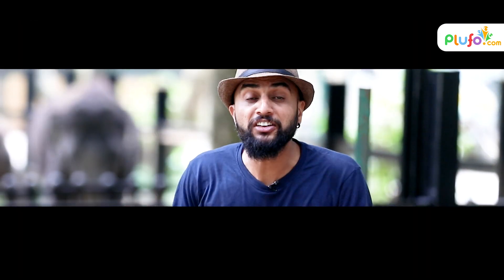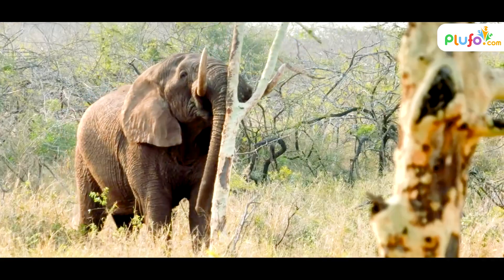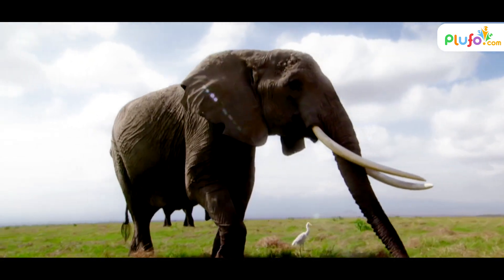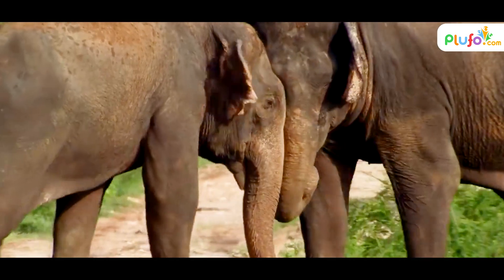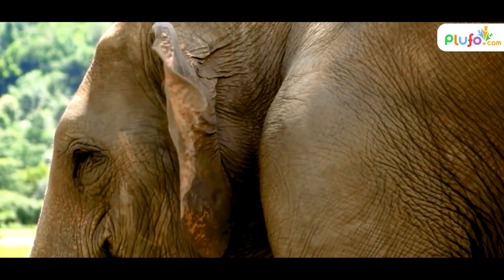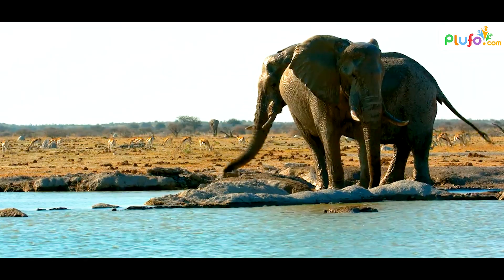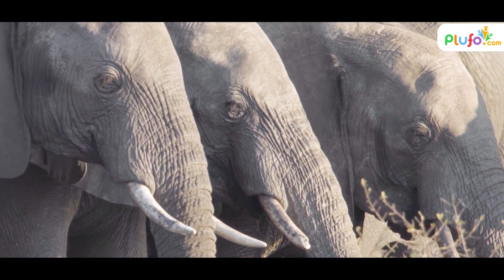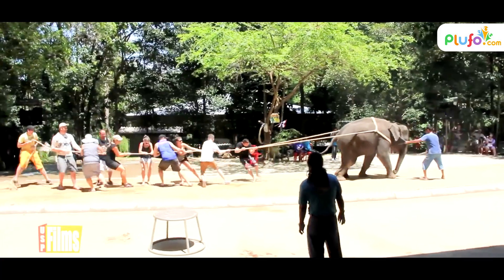Elephant 101 - Wildlife Africa and Asia || Elephant full documentary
As they say ''An Elephant never forgets''. Do you know the reason why? This happens because the elephant's temporal lobe (the area of the brain associated with memory) is larger and denser than that of people.
The elephant is the world's largest land animal. Elephant tusks are actually enlarged incisor teeth that first appear when elephants are around 2 years old. Tusks continue growing throughout their lives. An elephant’s skin is 2.5cm thick in most places.  The folds and wrinkles in their skin can retain up to 10 times more water than flat skin does, which helps to cool them down. They keep their skin clean and protect themselves from sunburn by taking regular dust and mud baths.
Elephants need up to 150kg of food per day – that's around 375 tins of baked beans although half of this may leave the body undigested. They eat so much that they can spend up to three-quarters of their day eating.
Watch this video to know everything about elephants.

Basic Tags & Quarries :
kids learning
educational videos for toddlers
animation videos